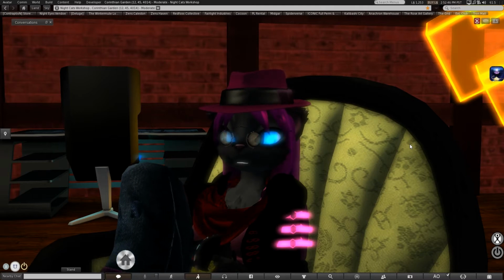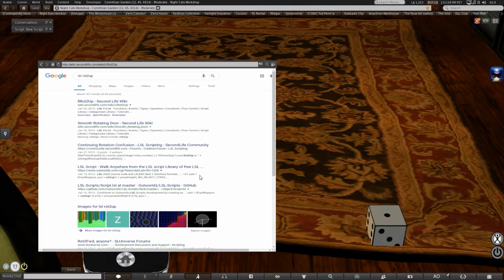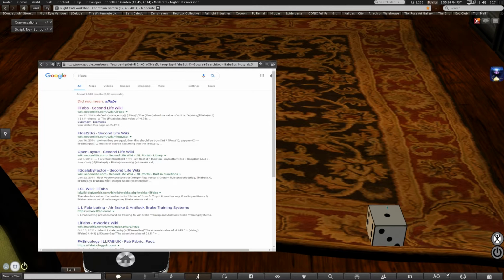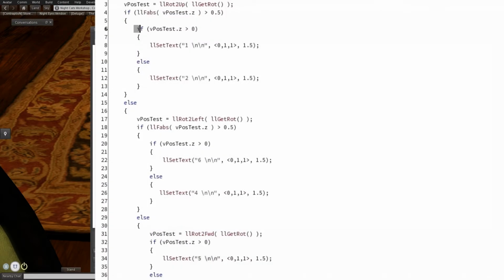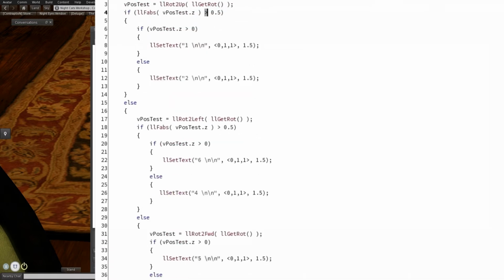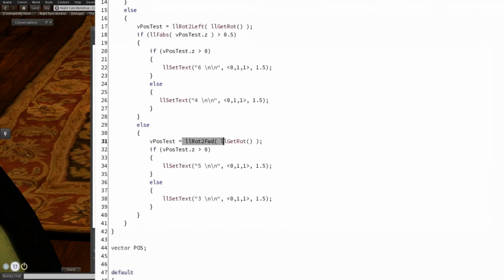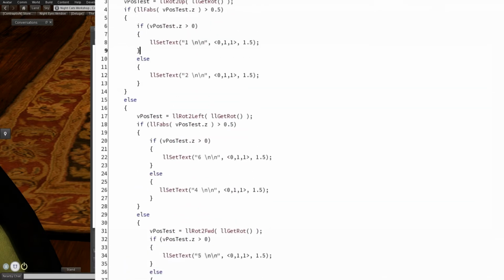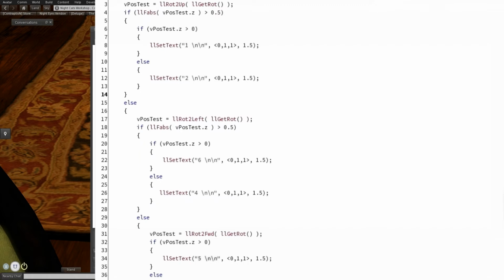Learn Linden Scripting Language (LSL) #89 - Which Side up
Here we look into the code I found that teaches how to read what side the die is on